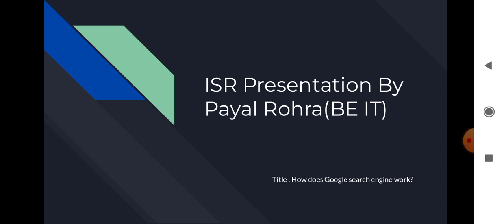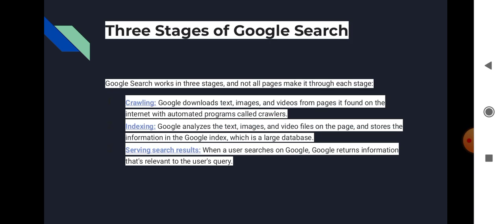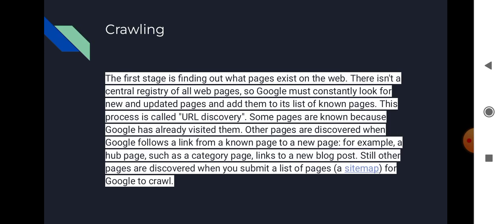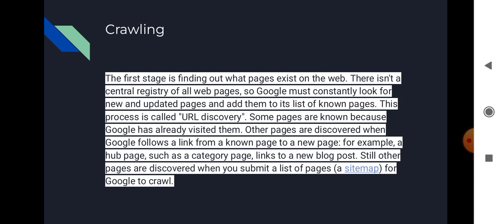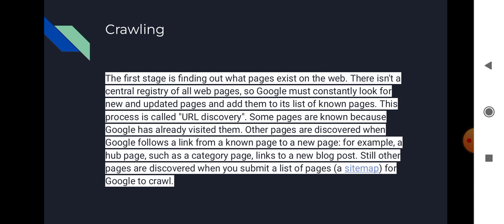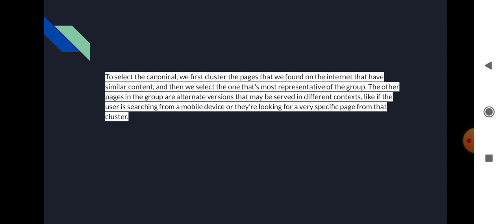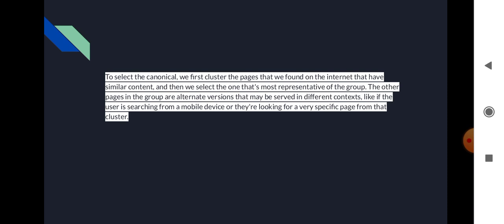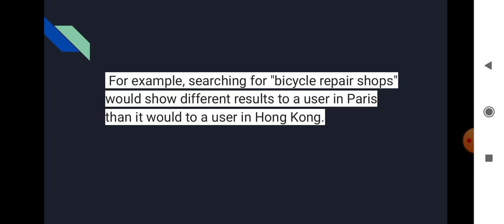ISR Presentation by Payal Rohra (BE IT)